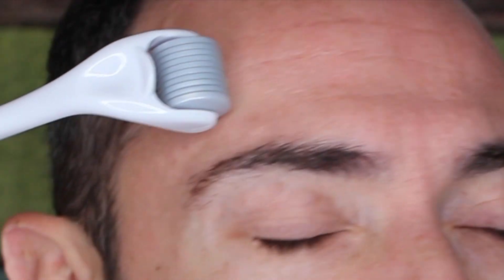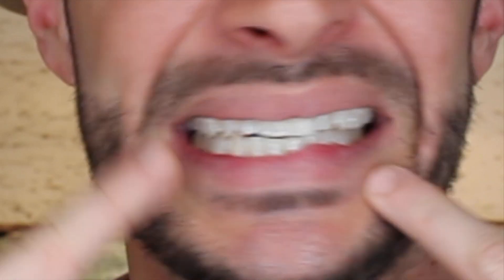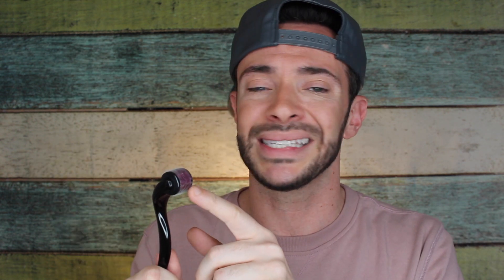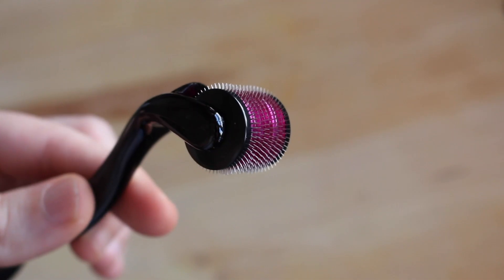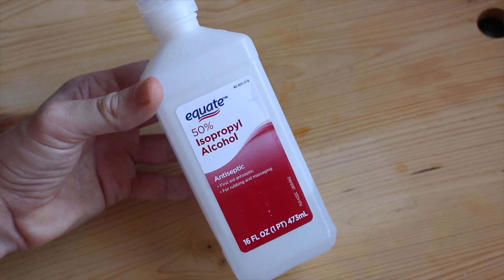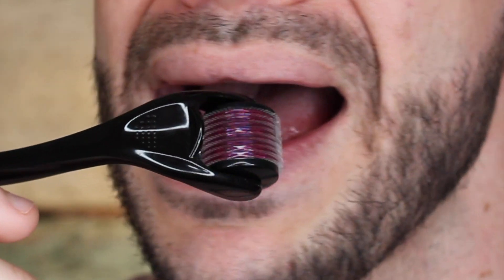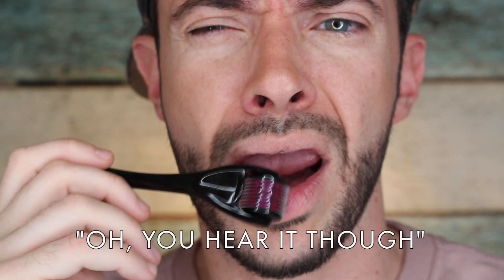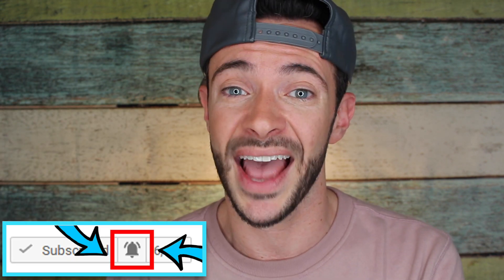How to Get BIGGER LIPS WITHOUT SURGERY | Get Rid of Mouth Wrinkles | Does It Really Work?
Bigger, better, & less wrinkles...

*All images, footage, & original content are owned by On the Cheap Tip LLC. and cannot be used without consent.